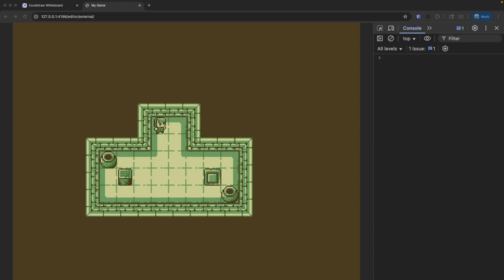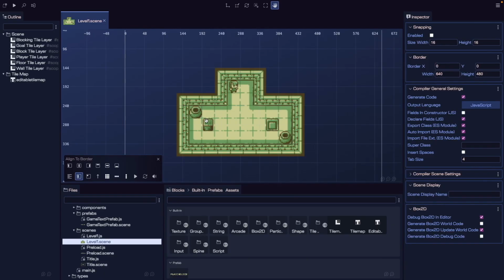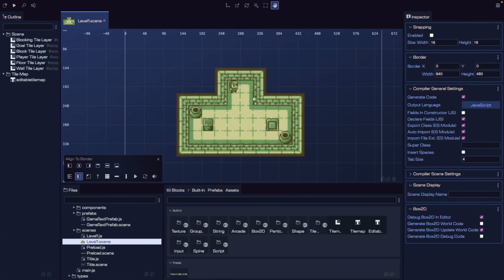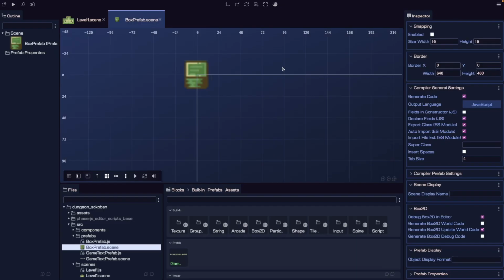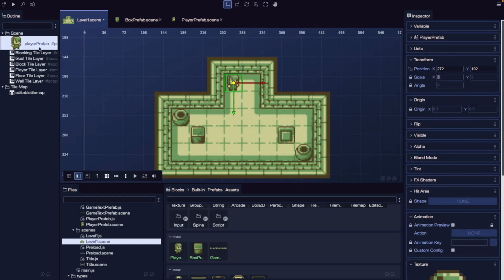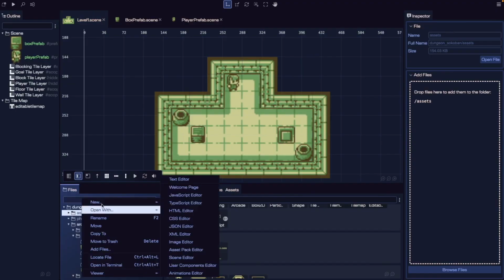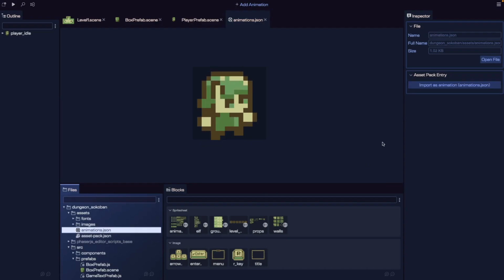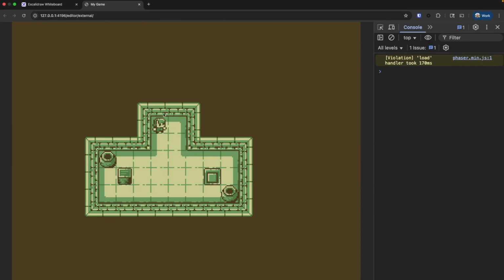Phaser Sokoban – Creating Player & Box Prefabs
Learn how to build the Player and Box Prefabs for your Sokoban game using Phaser Editor 2D!
In this video, we take a focused, hands-on look at creating two core game objects — the player and the pushable boxes — using Phaser Editor’s powerful Prefab system.

By the end, you’ll have clean, reusable game objects that plug directly into your Sokoban levels and connect seamlessly with the game logic we’ll build later in the series.

📌 Timestamps
0:00 - Intro
2:05 - Create prefabs
3:24 - Add prefabs
4:19 - Add animations
6:19 - Wrap up